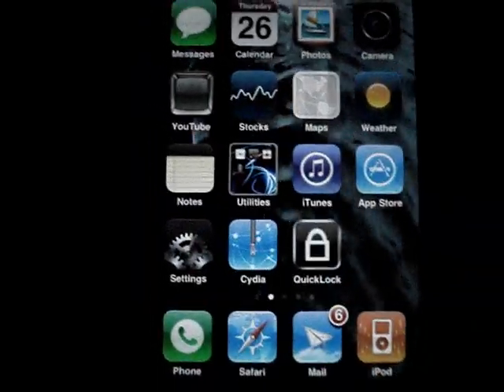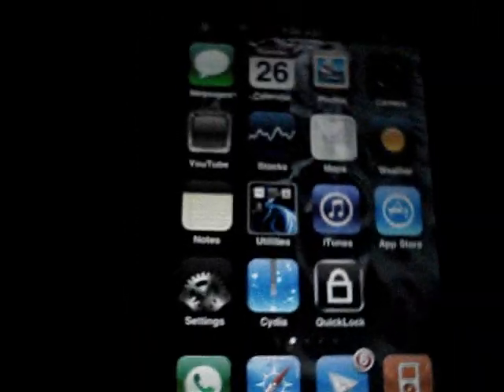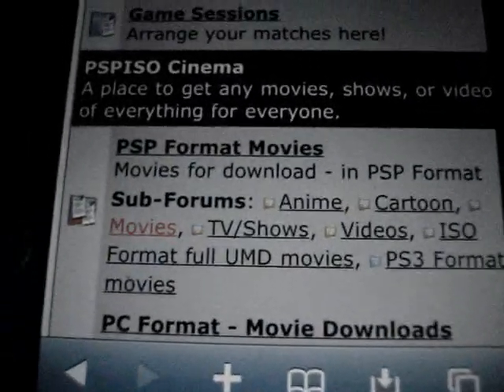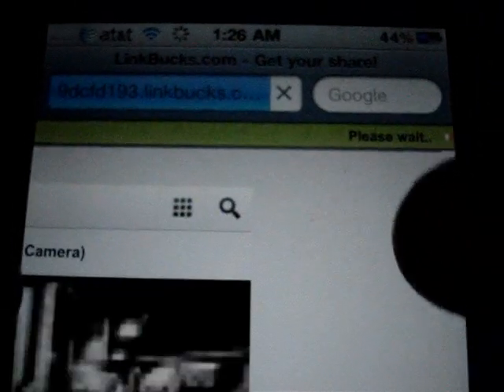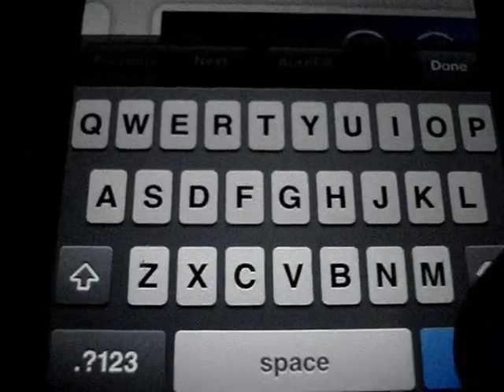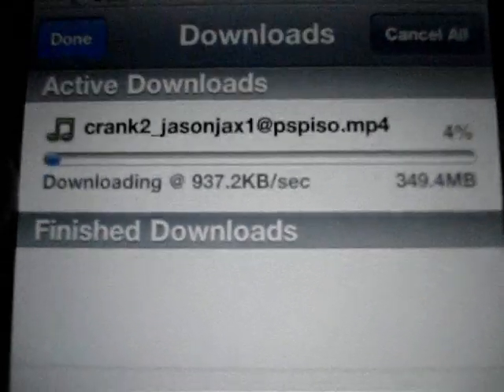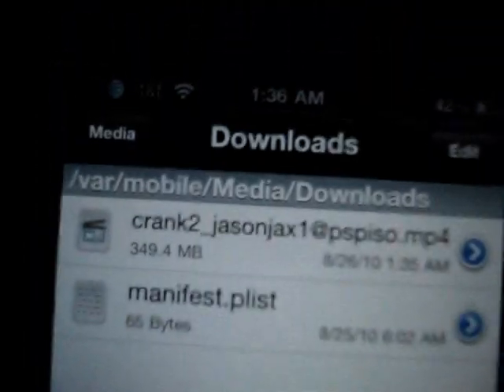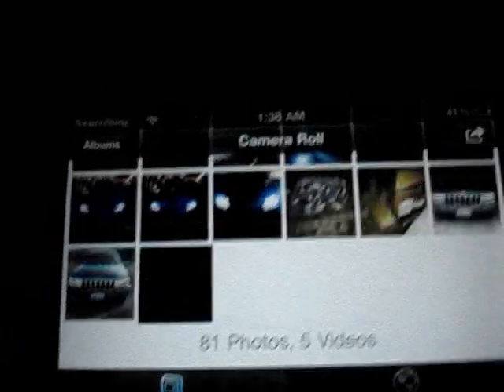iOS4 How to Download Movies for Free on iPhone 4, 3GS iPod Touch! No computer!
This is a video on how to get Free Movies downloaded on your iPhone 4 or other iDevices straight from the device no computer!

for more threads check out pspiso.com